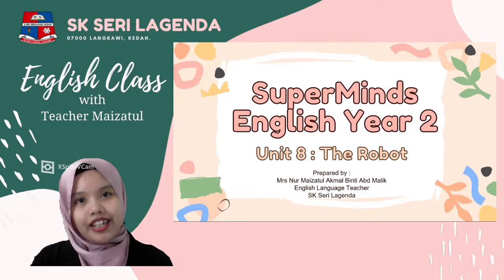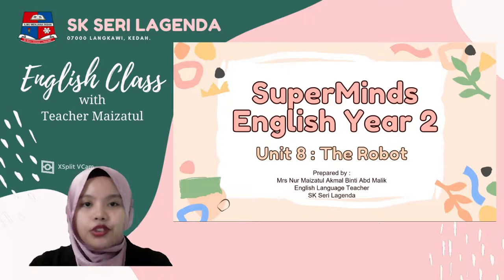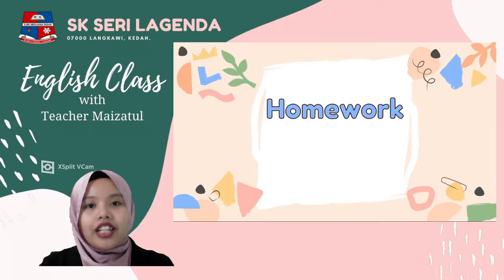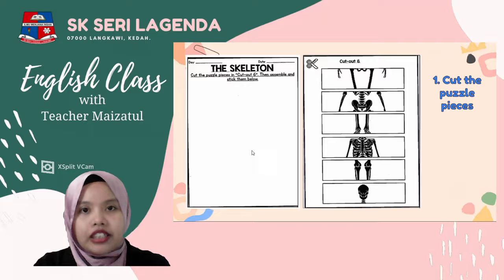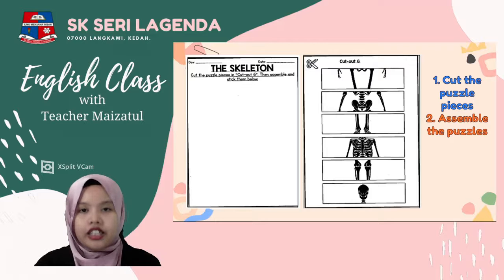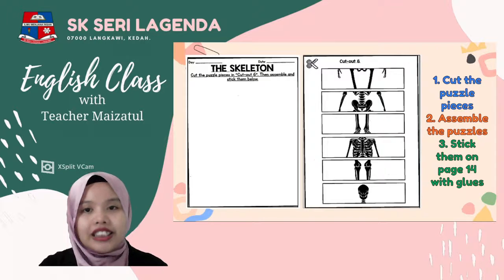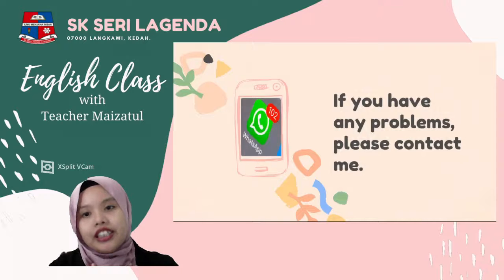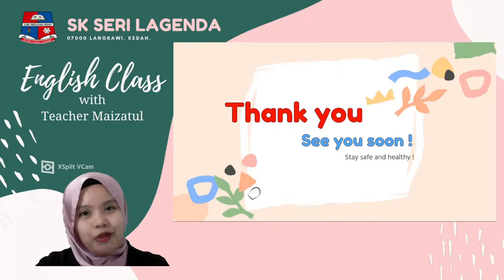Superminds English Year 2 | Unit 8: The Robot | PUzzles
Online English Class with Teacher Maizatul
Superminds English Year 2